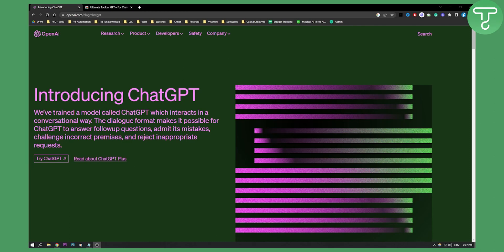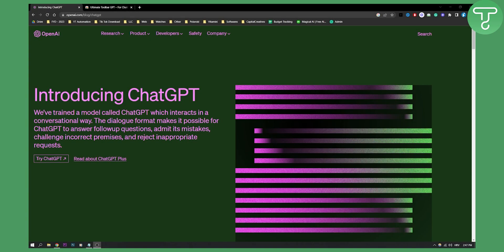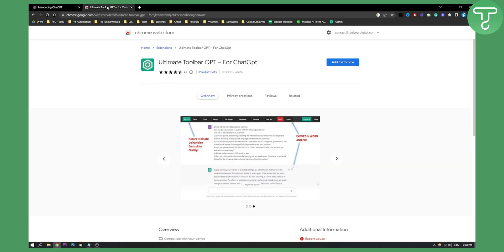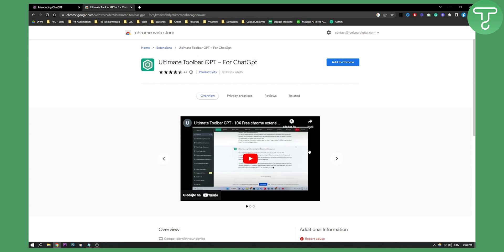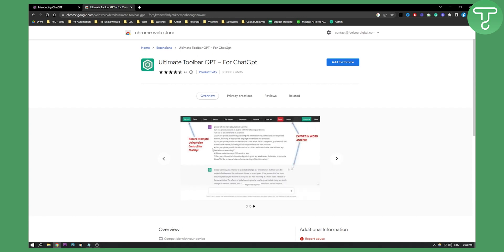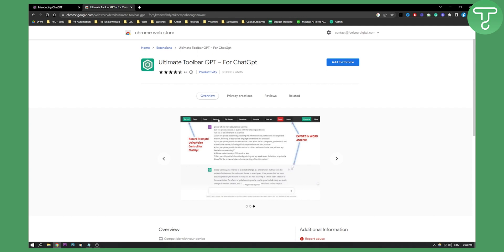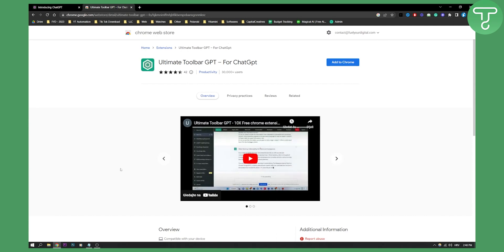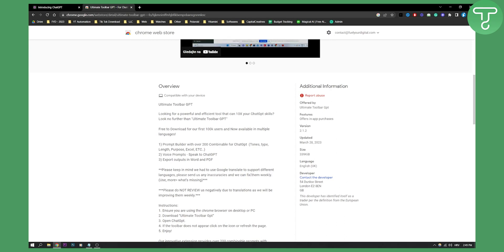ChatGPT Voice Input - How to Use Voice Control in Chat GPT (ChatGPT Voice Prompts)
ChatGPT Voice Input - How to Use It Voice Control in Chat GPT (ChatGPT Voice Prompts)

In this video, I will show you chatgpt voice input